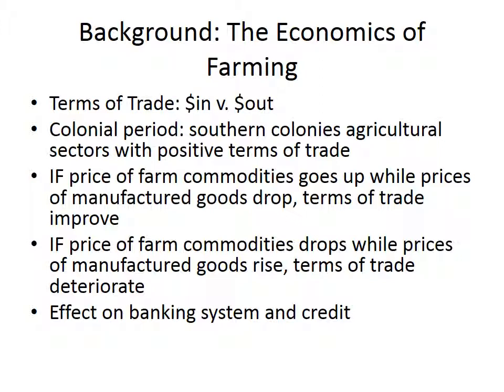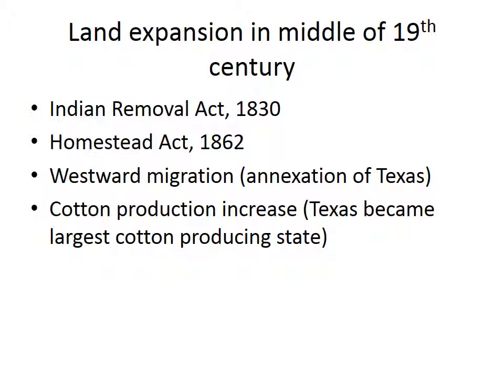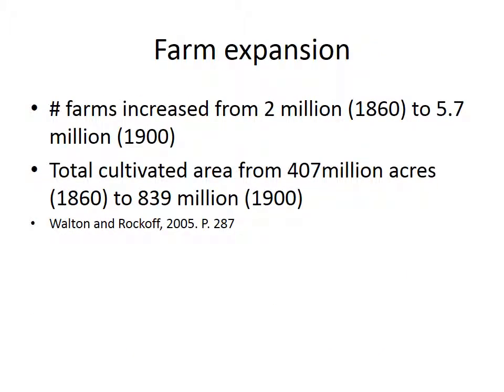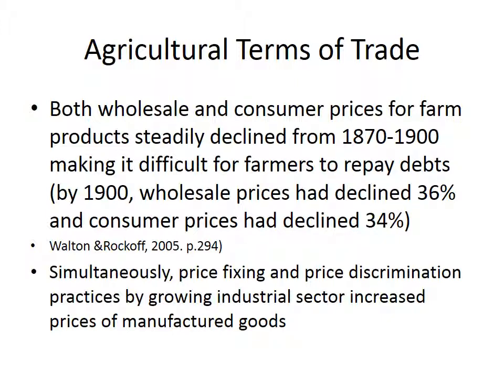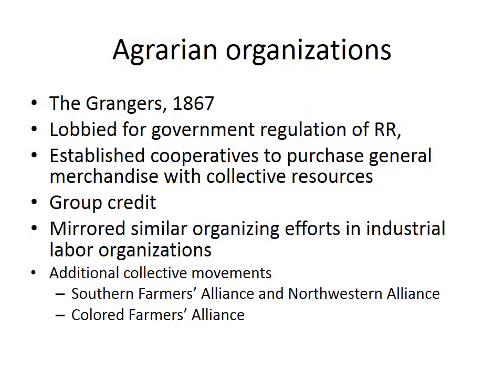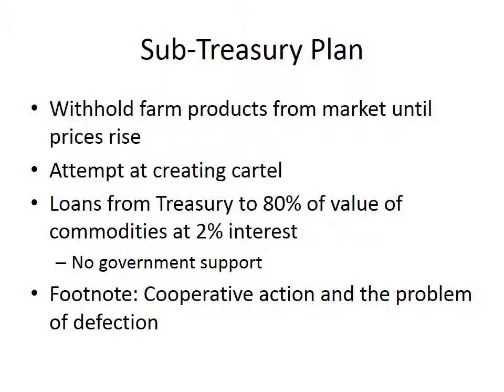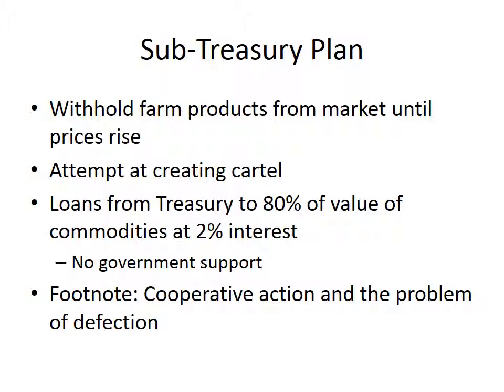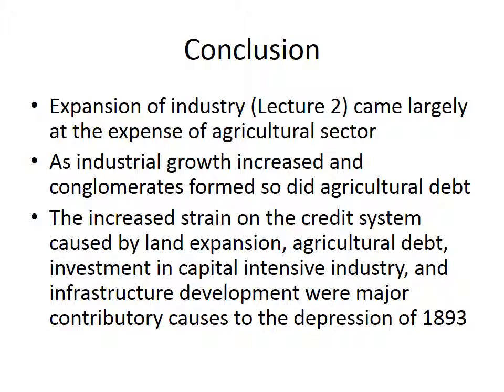1 4 Agricultural Developments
Agricultural developments of late nineteenth century